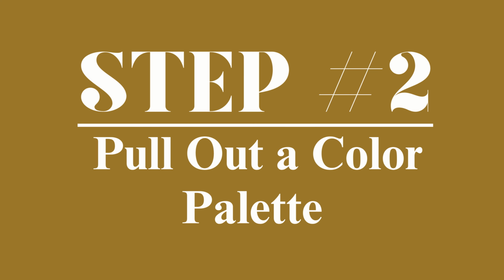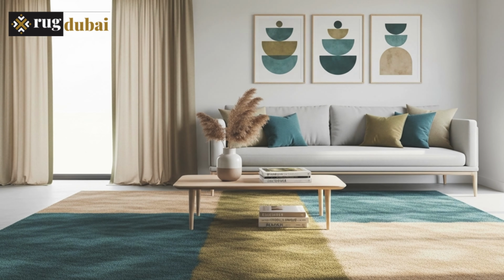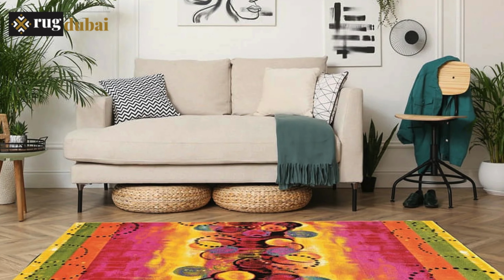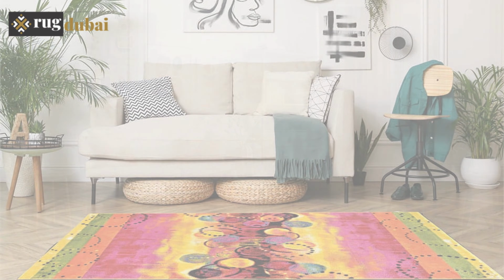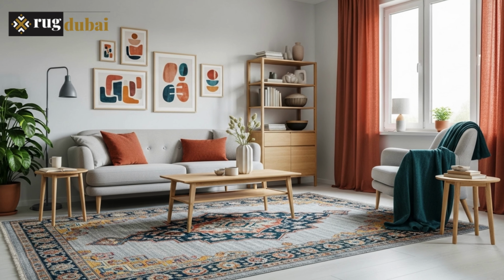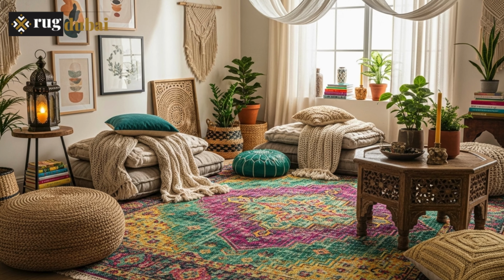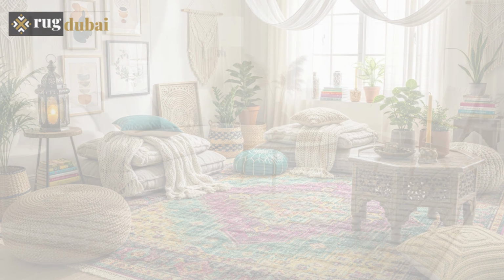What's the BEST Way to Create a Mood Board Starting with Your Favorite Rug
Transform Your Home: Build a Stunning Mood Board Starting With Your Favorite Rug 2025 🎨

Looking to design a home that reflects your style and personality? Start with the foundation of every great space – the perfect rug. In this video, we’ll show you how to create a mood board that brings together colors, textures, and furniture pieces, all inspired by your favorite rug. Rugs are more than just floor coverings – they set the tone for the entire room and serve as the creative anchor for your design vision.

✨ What you’ll discover in this video:

How to choose the right rug as the starting point for your design

Tips for pairing colors, fabrics, and accessories with your rug

Mood board inspiration for modern, classic, and bohemian interiors

The top rug design trends for 2025

How to balance comfort, style, and functionality in your space

Your home deserves a cohesive and inspiring look, and building a mood board around your rug makes the design process simple and fun. Whether it’s a bold statement rug or a subtle neutral piece, you’ll learn how to turn it into the centerpiece of your dream interior.